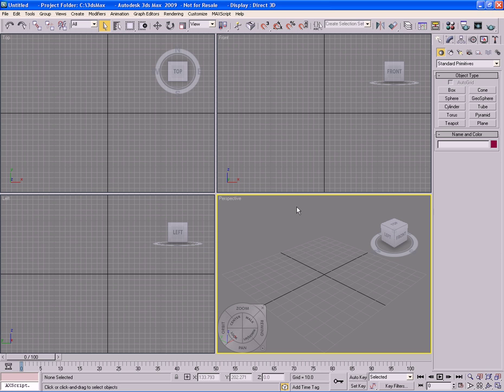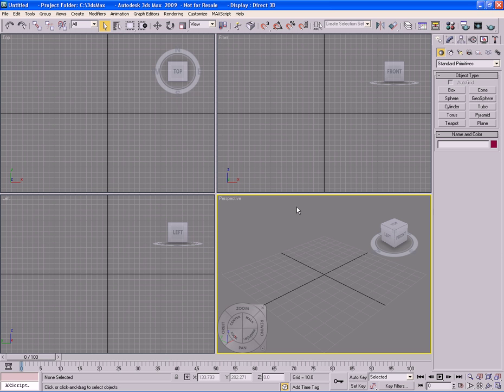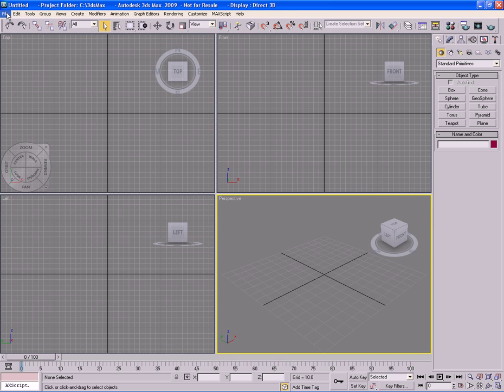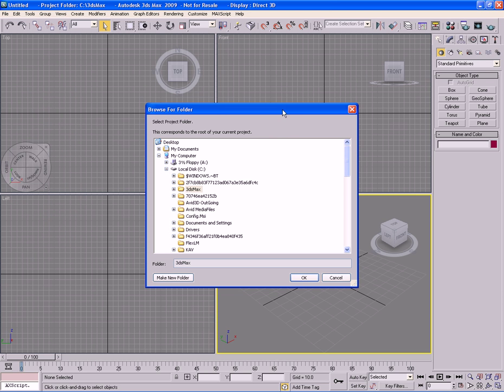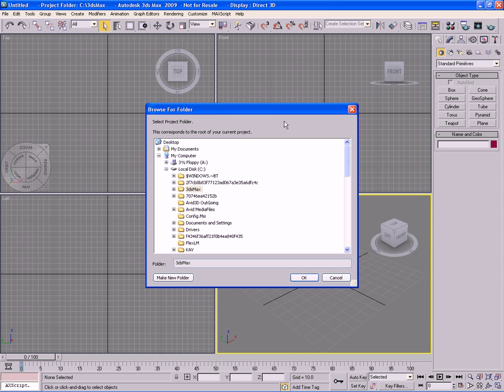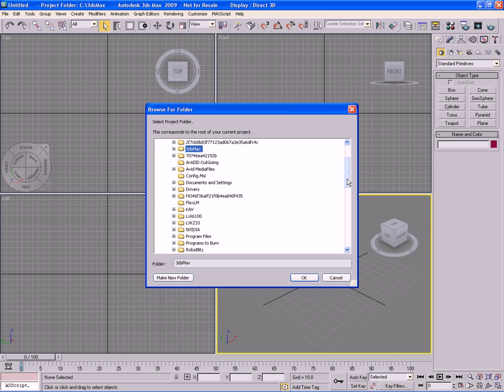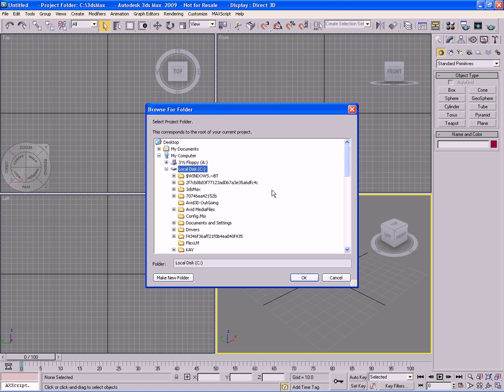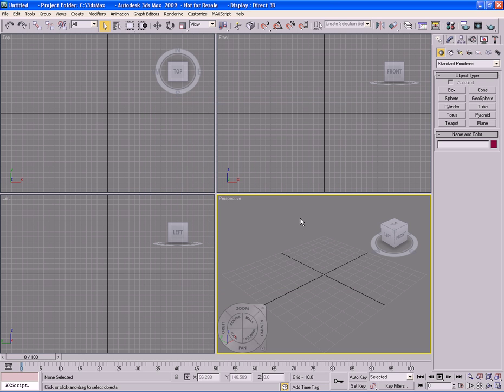01 Initial Setup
In this video I'll go over initial setup when you're just starting out in 3dsMax, we well as how to create and manage projects.